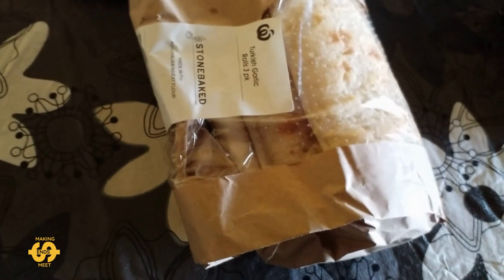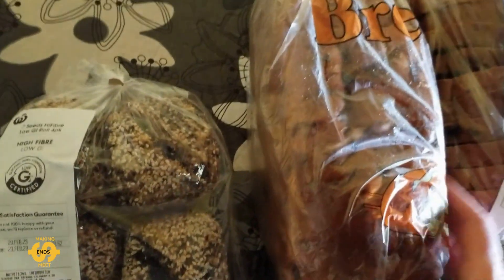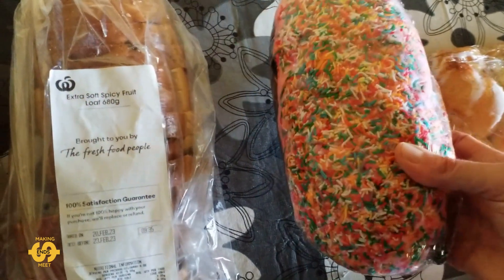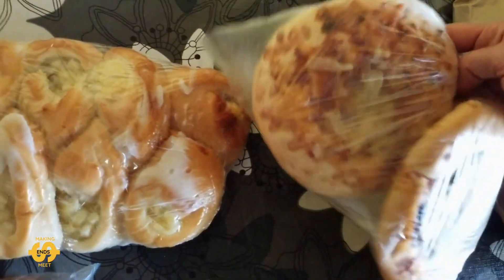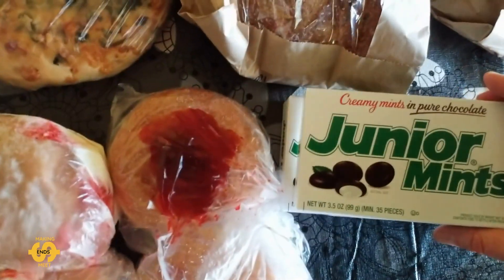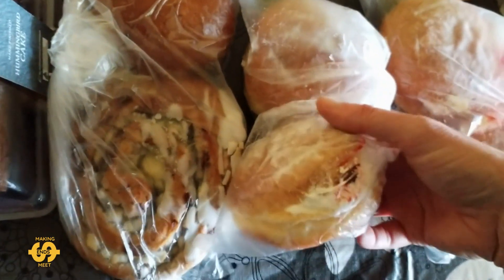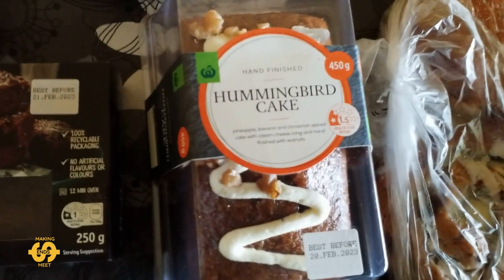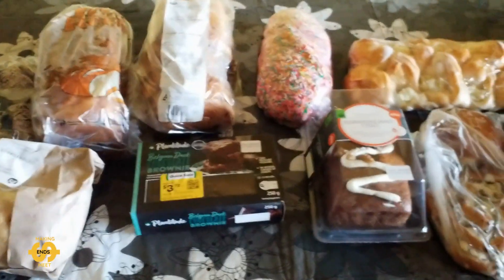Food Bank Haul! This Tuesday's All FREE Food Pantry Haul! Frugal Living in Australia - February 2023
We're an Aussie family of 4 doing our best to make ends meet with the rising costs of living. Check out what I received from a local food bank this Tuesday (21st February 2023).